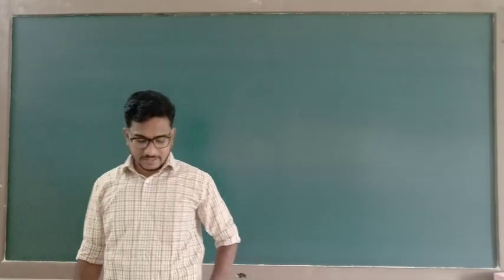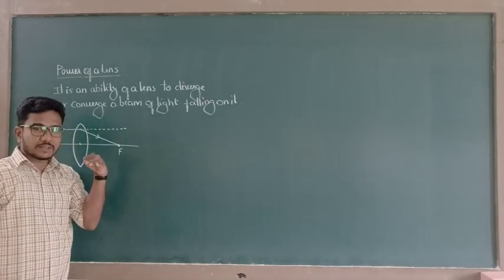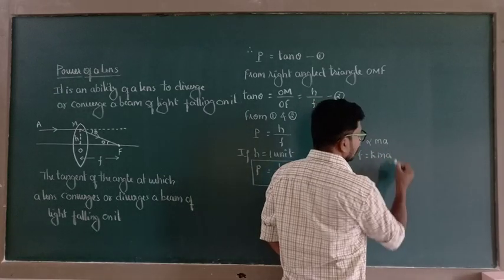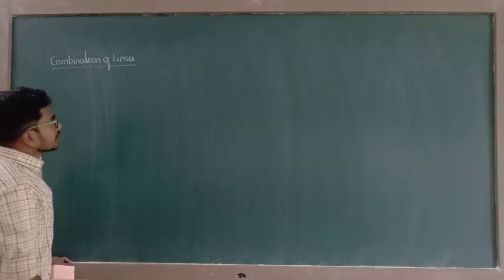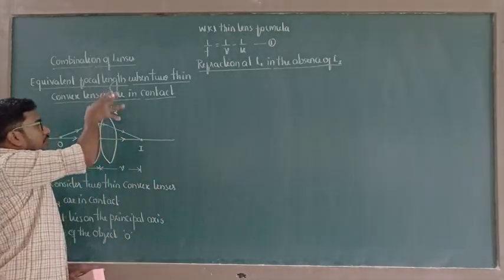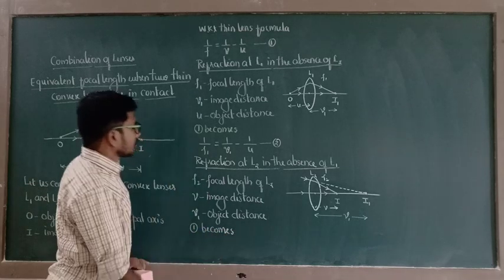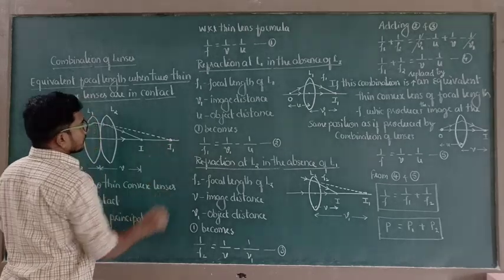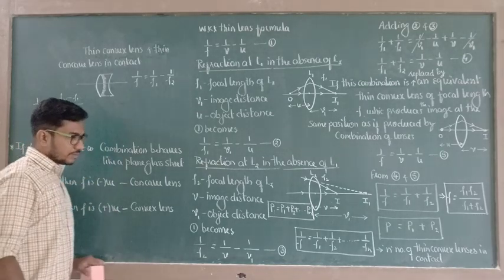RAY OPTICS PART-17